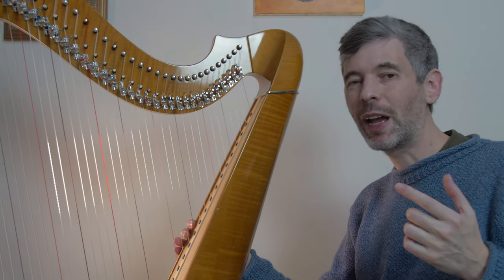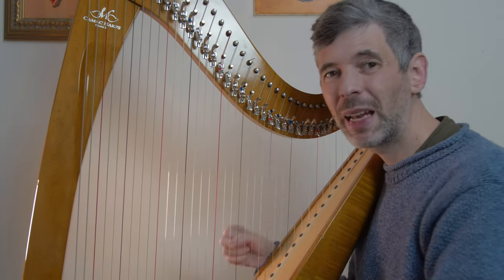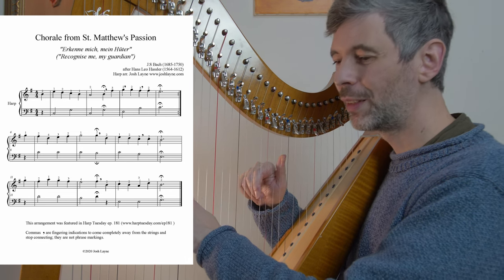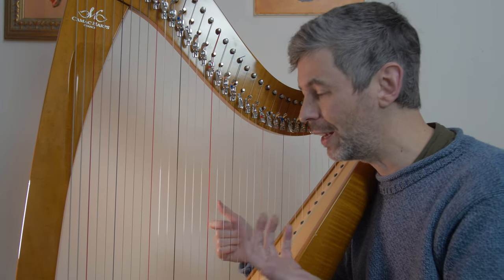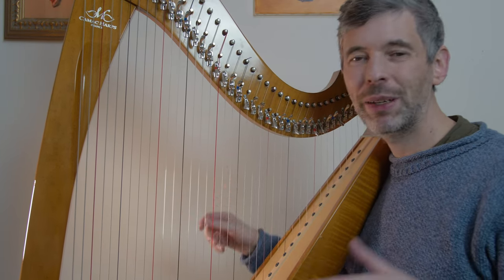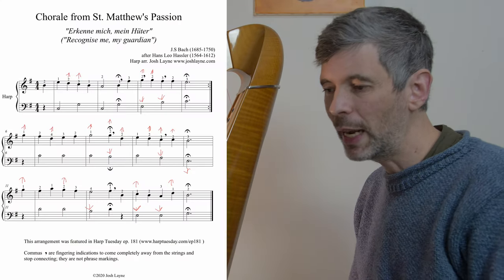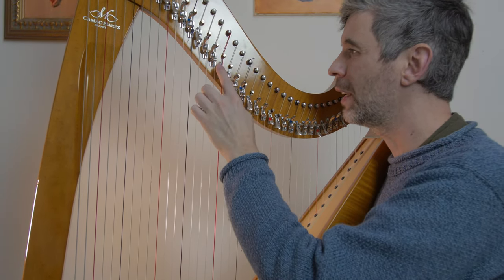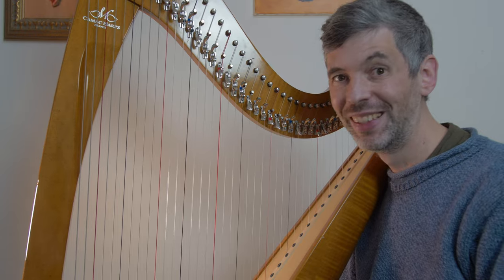Practicing harmonics - a harmonic etude. Harp Tuesday ep. 252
Get the free sheet music from this episode by signing up to my email newsletter

Harmonics on the harp really benefit from sustained practice, but often pieces only have a few harmonics. In this episode I use a very easy setting of a Bach Chorale that I did several years ago (episode 181) and turn it into an etude for harmonics!

I've done many videos on how to play harmonics over the years

And here's the episode on the Bach Chorale - my discussion of the phrasing and dynamics apply whether you're playing it with harmonics or not!

Cheers,
Josh Layne